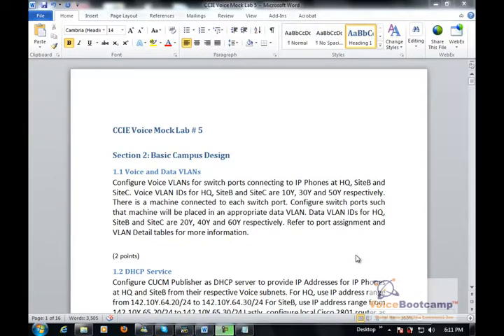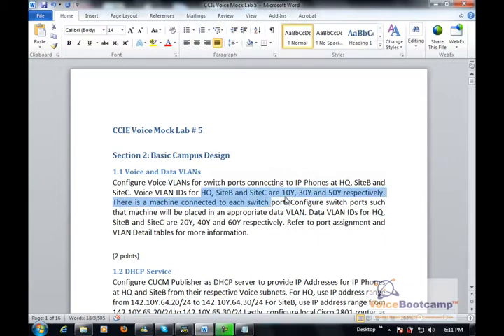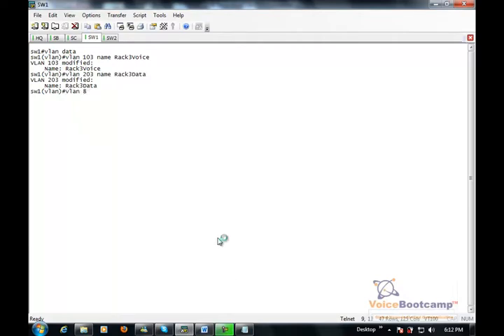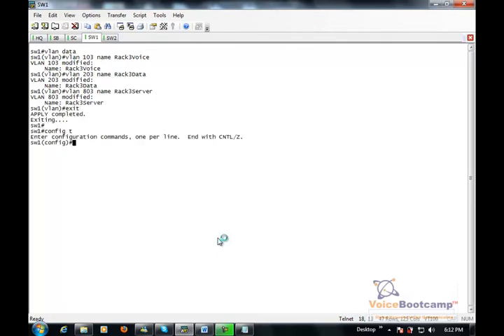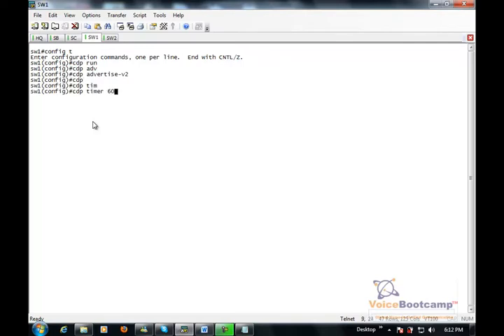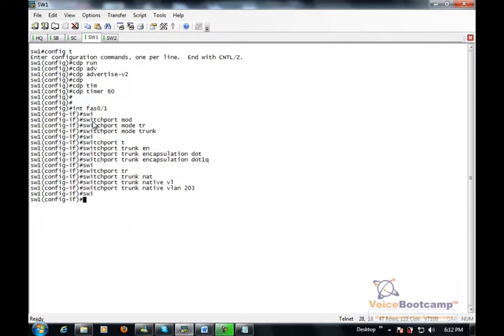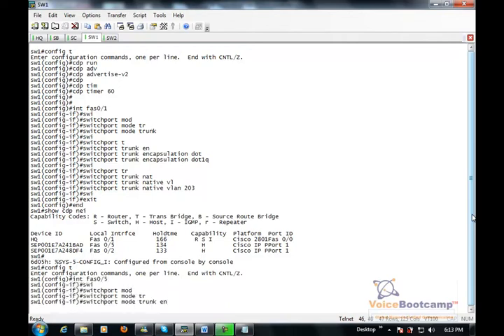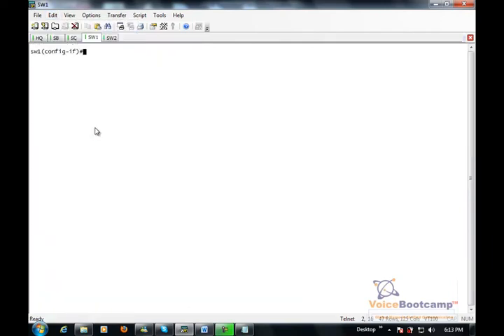CCIE Voice Mock Lab 5Section 2.1 VLAN.mp4